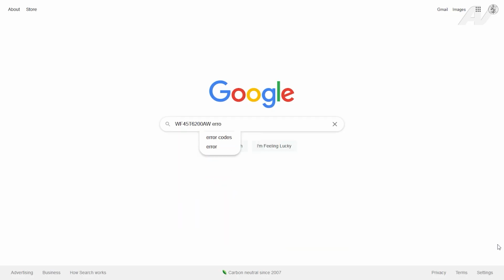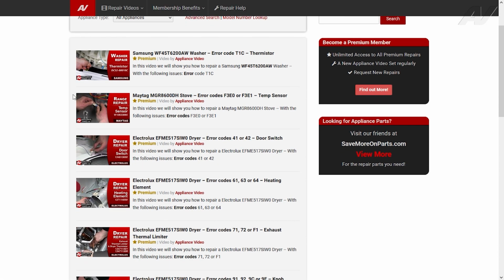Appliance Error Codes how to find Code Meanings, Technician Diagnostics & Troubleshooting ?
Admiral
Amana
Caloric
 Coldspot
 Crosley
D&M
Electrolux
Fedders
 Frigidaire
GE
General electric
Gibson
Glenwood
Hardwick
Hotpoint
JC Penney
Jenn-Air
Kelvinator
 Kenmore
 KitchenAid
LG
Litton
Magic Chef
Maytag
Modern Maid
Montgomery Ward
Norge
O’Keefe & Merritt
RCA
Roper
Samsung
Sears
Signature
Speed Queen
Sub-Zero
Tappan
Whirlpool